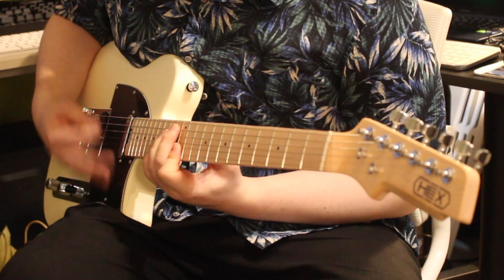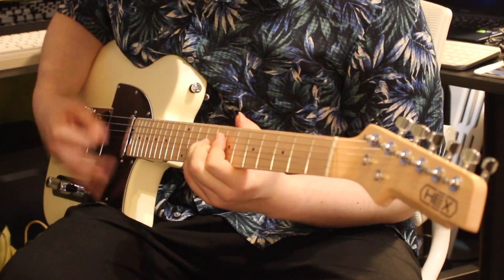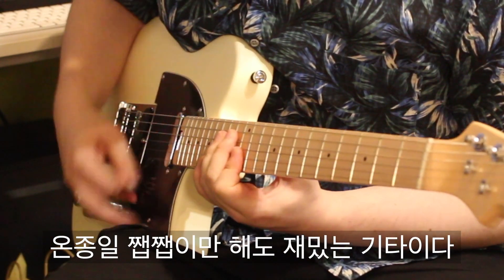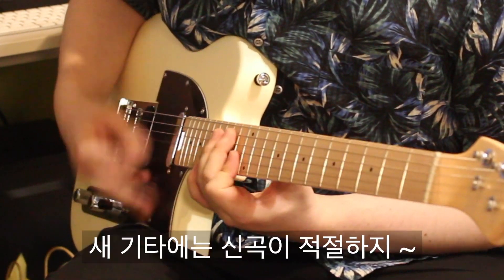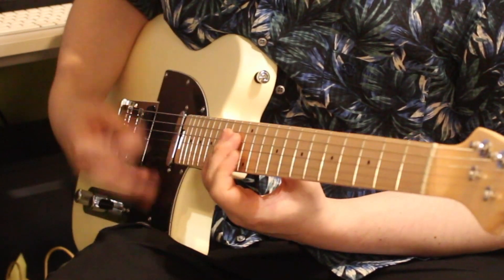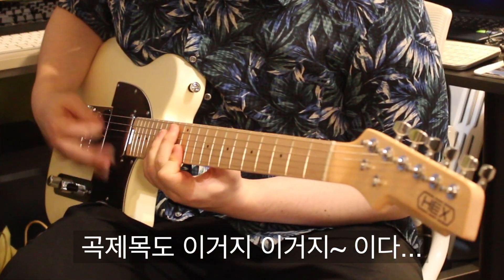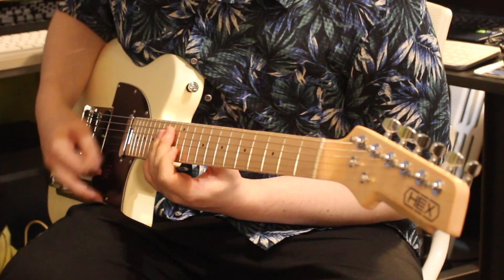광고찍다가 너무 신나버린 기타 유튜버...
안녕하세요 기타나무숲 안쌤입니다 !
헥스 HEX 기타에서 새 일렉기타를 출시했습니다 !
무려 텔레캐스터입니다 .
영상 즐감해주세요 ~~

모델명: 헥스 텔레캐스터 T 시리즈 T100
색상종류: 무광 아이보리(영상속 기타!)
              / 무광 피에스타 레드
              / 무광 퍼플
가격: 285,000원
유광 버전도 있다고 합니다 ~~
T200 SG/NT
색상:플레임 메이플 탑
가격:310,000원